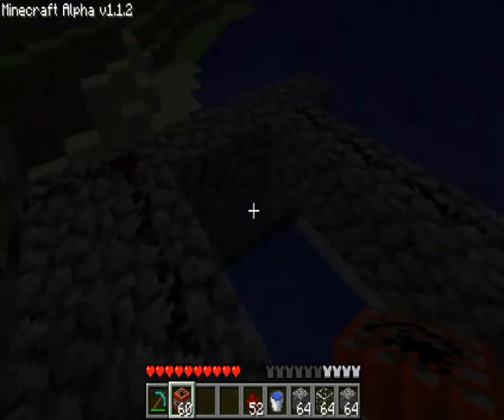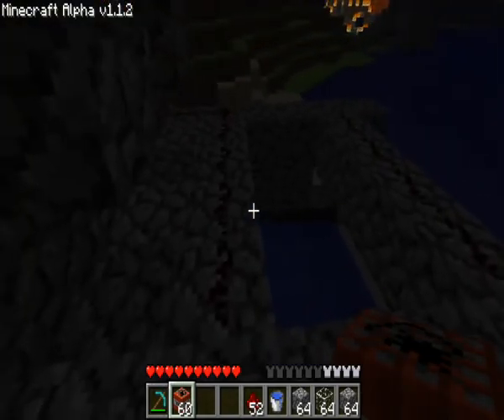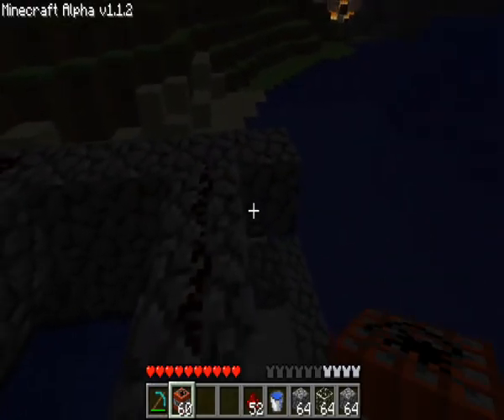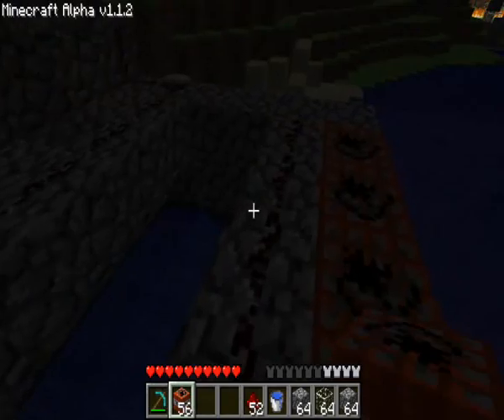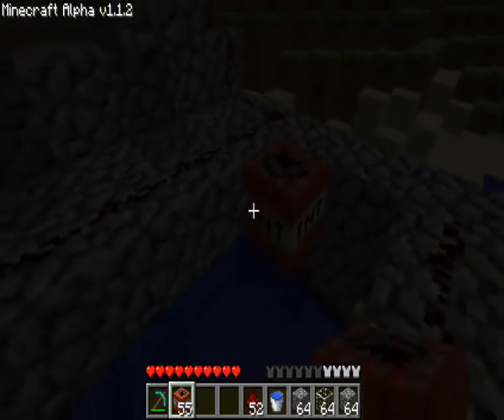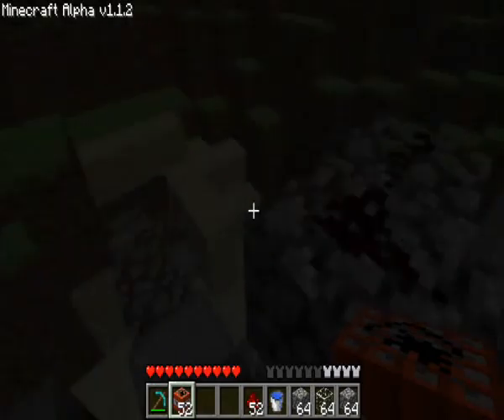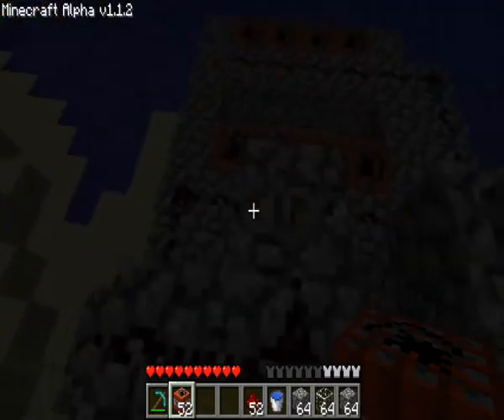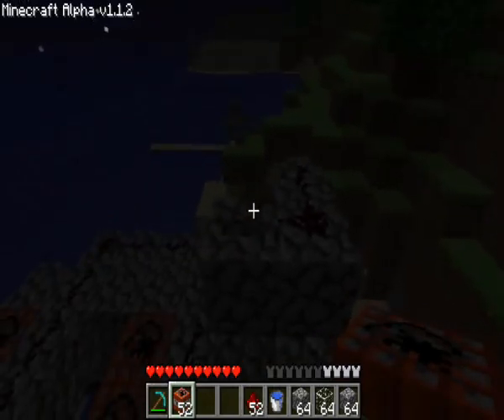Minecraft - Scattergun (four shot spread cannon)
Another one of my many cannons. Sorry about the loading noise over the talking, it makes my words pretty hard to hear =/

Once again if you want a tutorial for this then hit the 'Like' button or request it in the comments section =]